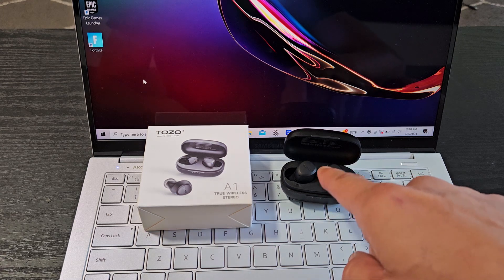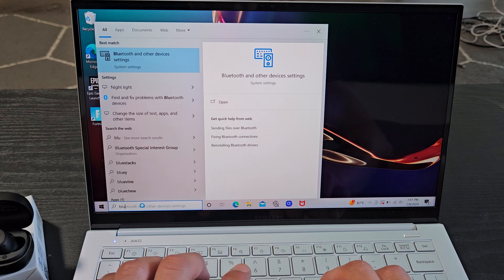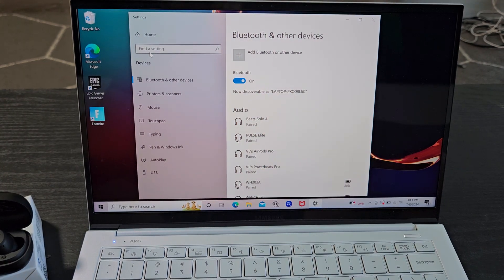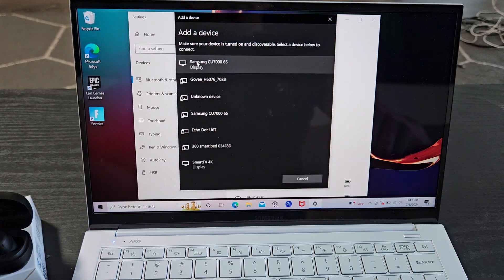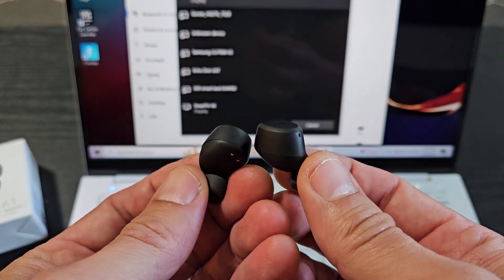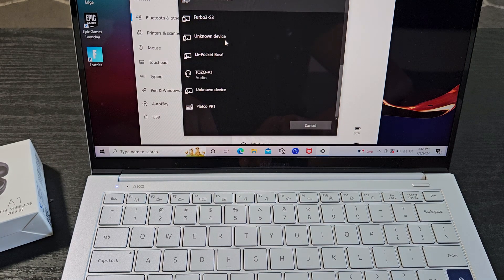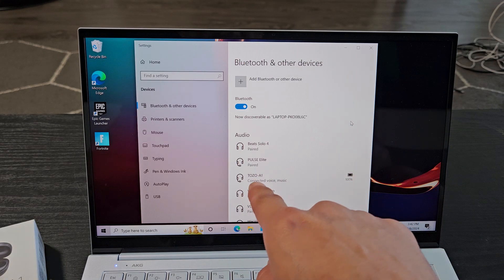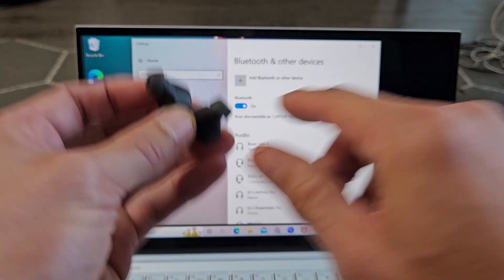TOZO A1 Wireless Earbuds: Connect to Computer, PC, Laptop (Bluetooth)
I show you how to pair and connect a pair of TOZO A1 wireless Bluetooth Earbuds t to Windows computer (PC, laptop, notebook) via wireless bluetooth connection.

TOZO A1 Mini Wireless Earbuds Bluetooth 5.3 in Ear Light-Weight Headphones Built-in Microphone, IPX5 Waterproof, Immersive Premium Sound Long Distance Connection Headset with Charging Case